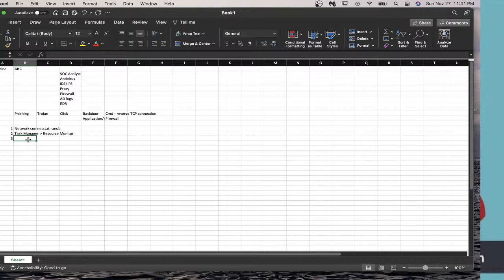Live Learning With Vikram Saini | Day 14 | Endpoint Investigation